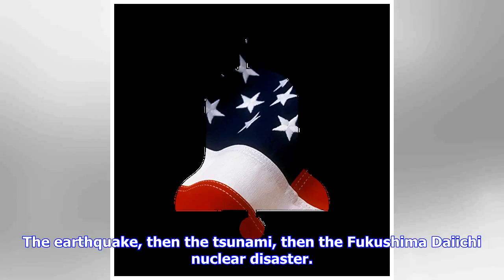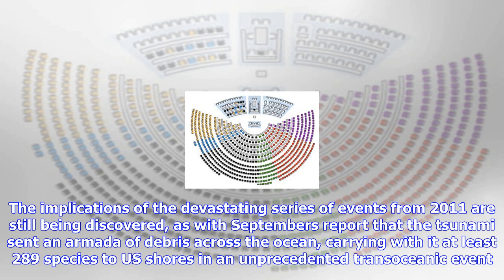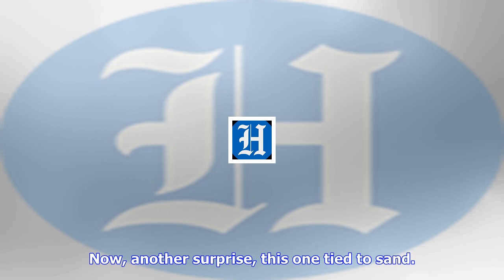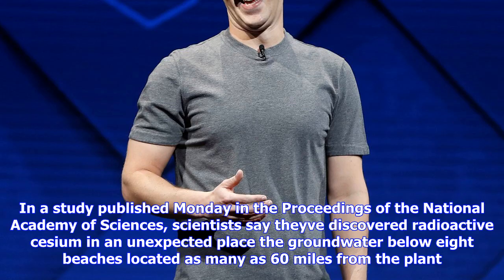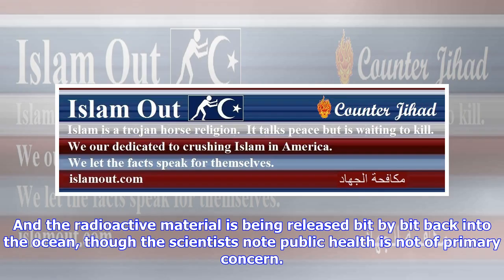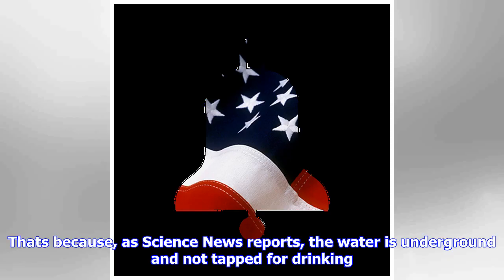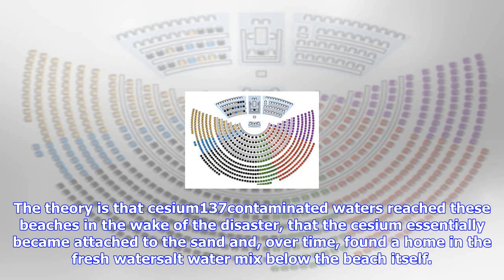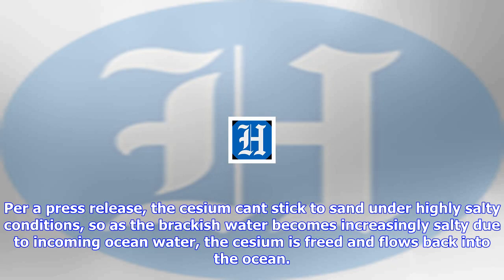Breaking News | Fukushima's radioactive cesium found an unexpected hiding spot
Fukushima's radioactive cesium found an unexpected hiding spot

The earthquake, then the tsunami, then the Fukushima Daiichi nuclear disaster. The implications of t...